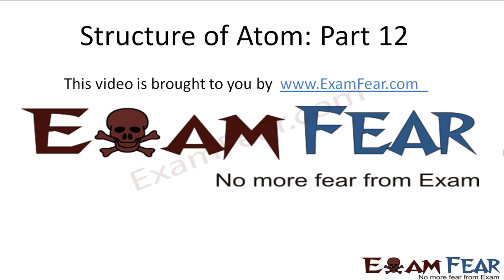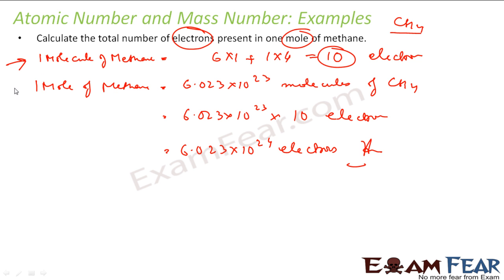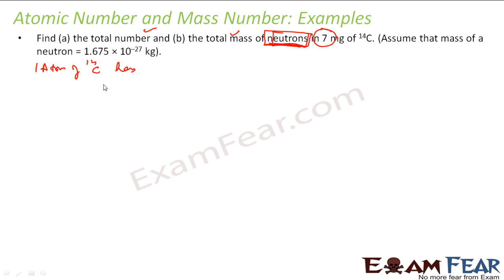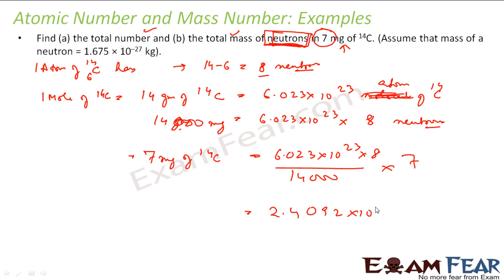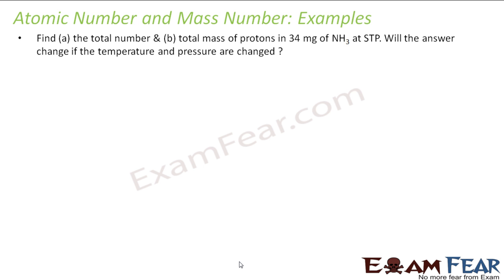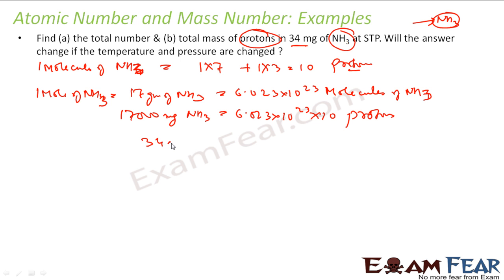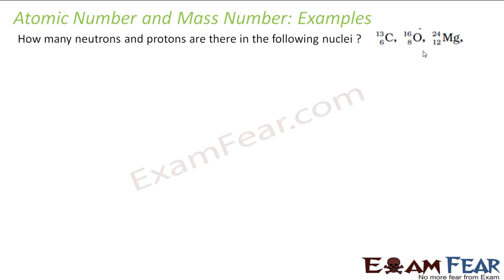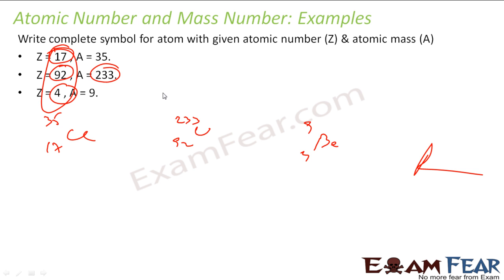Chemistry Structure of Atom part 12 (Atomic mass & atomic number: Numericals) CBSE class 11 XI